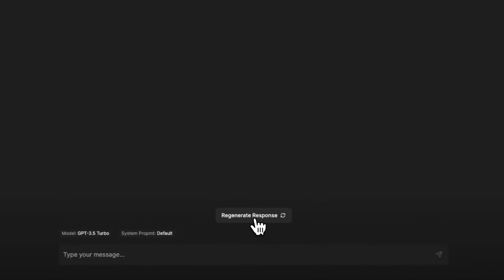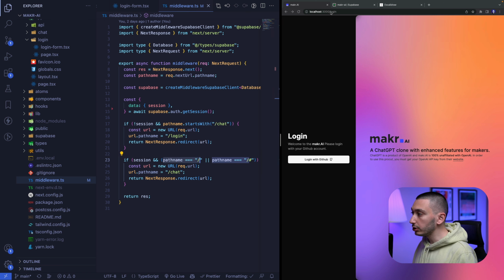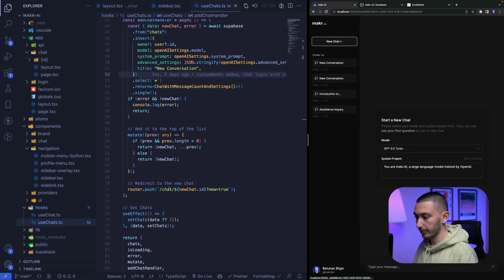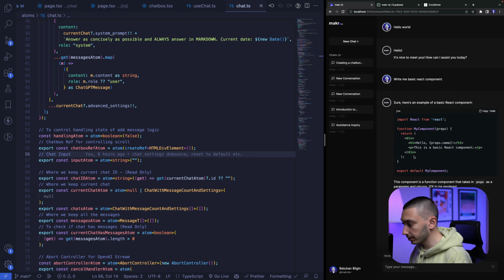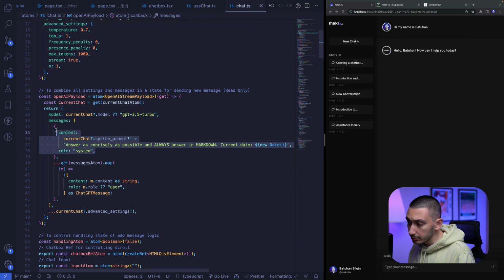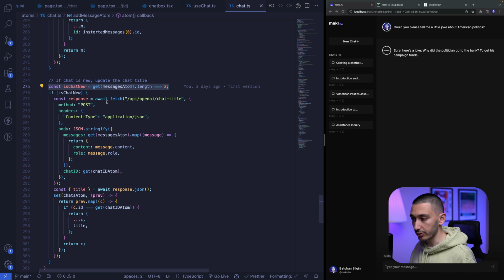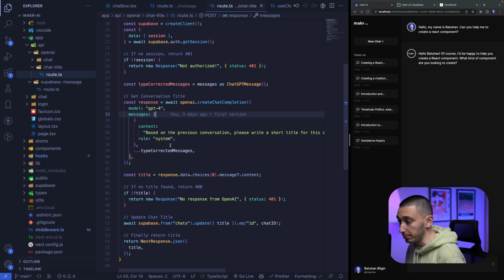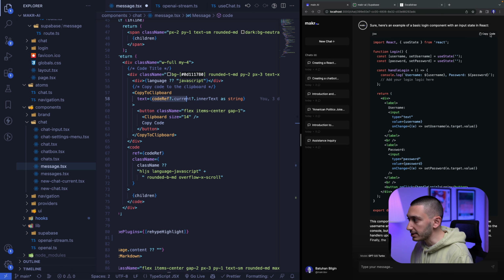ChatGPT Clone with Next.js, Supabase and Jotai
In this video, I'll show you how you can create a chatGPT clone with Next.js, Typescript, Supabase, Jotai and Tailwind. It's an open source project that you can find from my Github profile.

NOTE: Project structure has changed after this video. Please make sure you check the Github Repo.

- timestamps -
00:00 - Intro / Application Walkthrough
02:54 - Supabase Setup
07:10 - Next.js Setup
13:12 - useChats Custom Hook
21:02 - useChat Custom Hook
26:16 - State Management and Application Logic with Jotai
53:07 - Route Handlers
01:02:39 - Outro